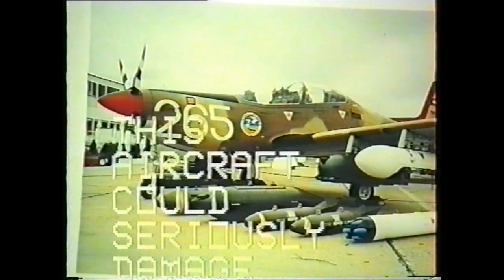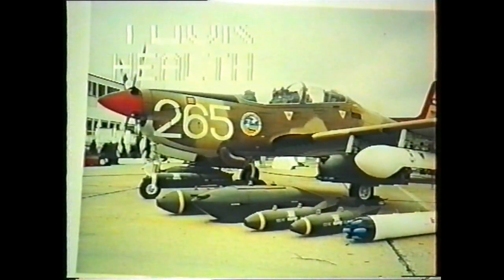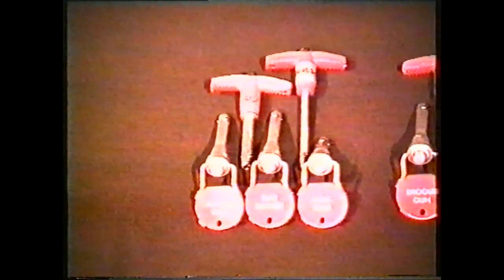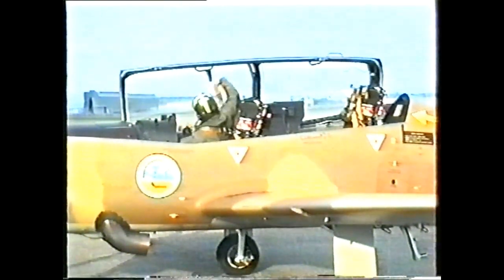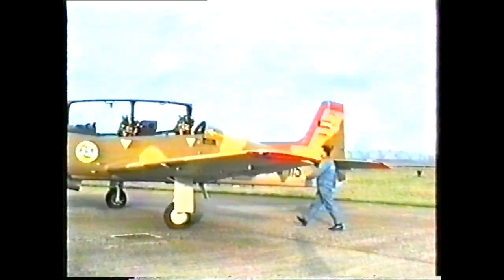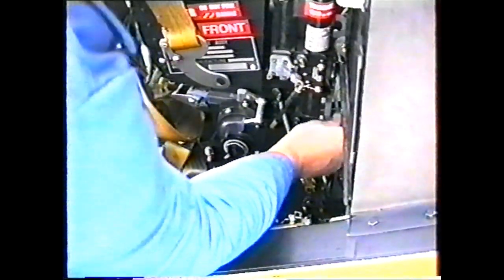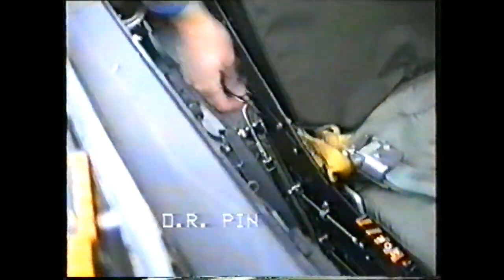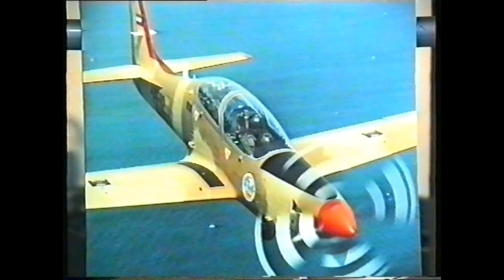04 Tucano Safety Pins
Episode 4 of my 1990s Tucano Training videos. Making safe the Ejector Seats and Canopy fragmentation with the installation of the pins.